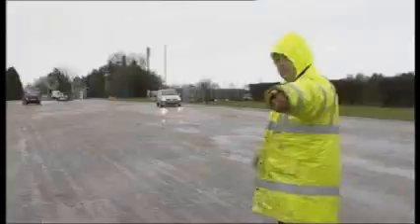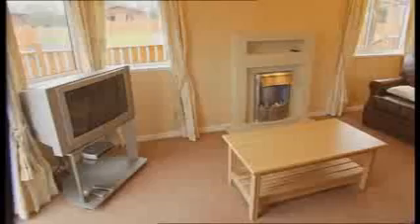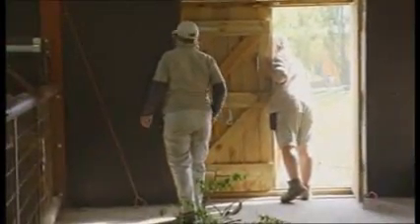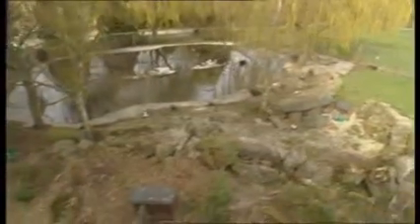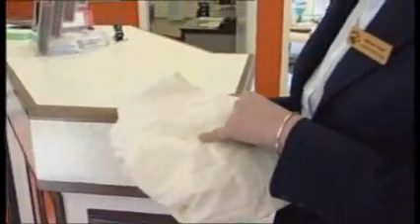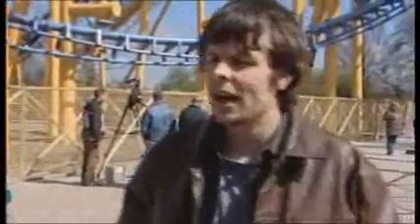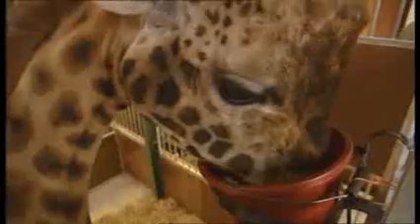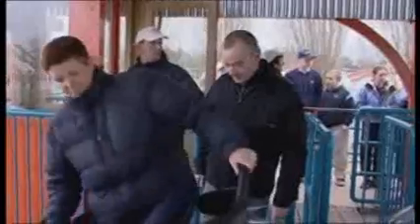Flamingo Land - Tv Show episode 6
tv show set in Flamingo Land Resort